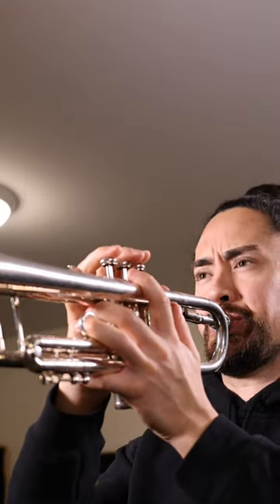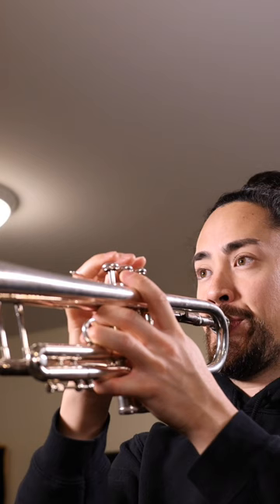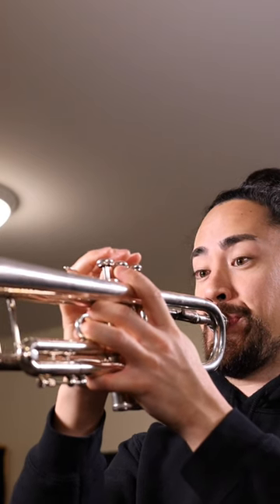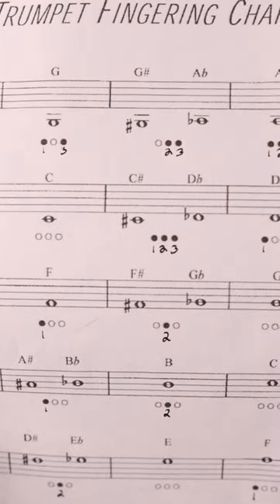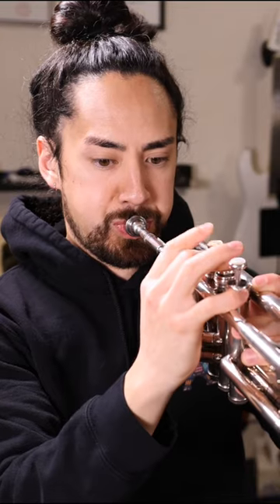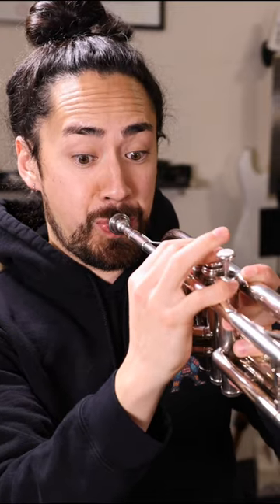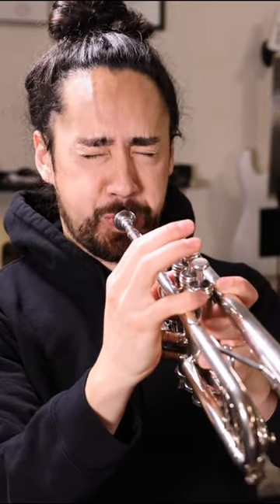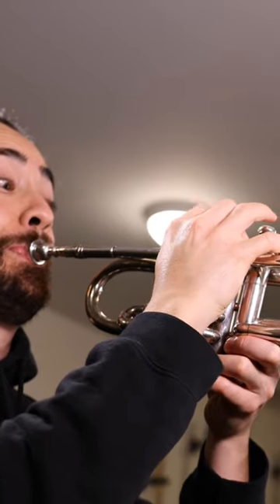Guitarist Learns Trumpet in 1 Hour